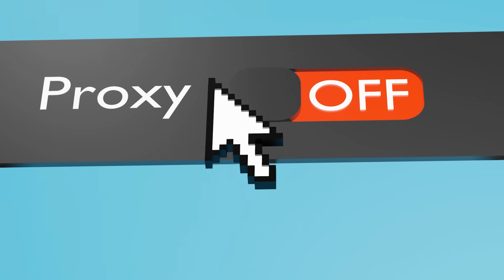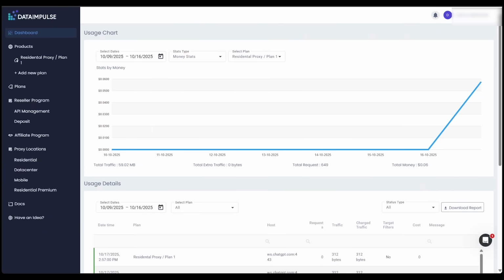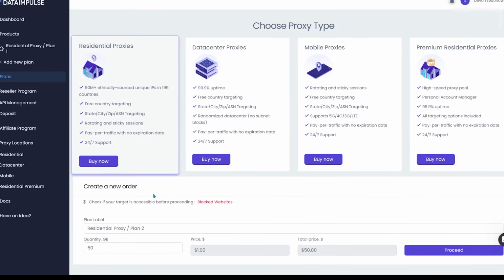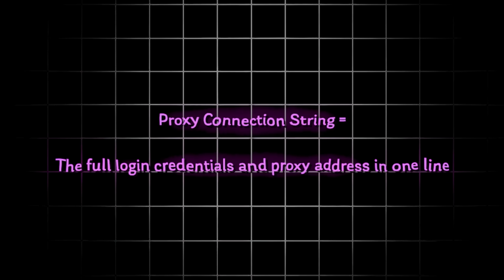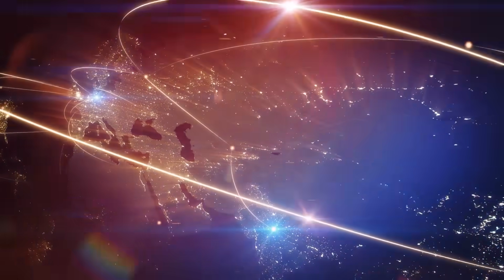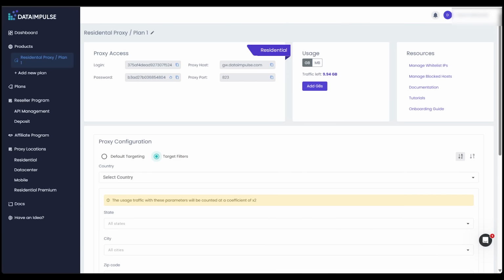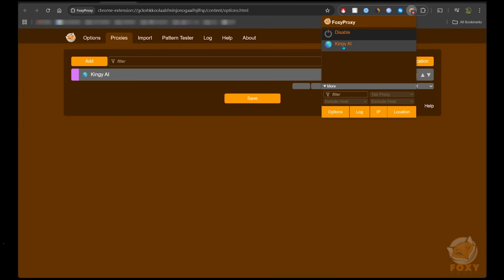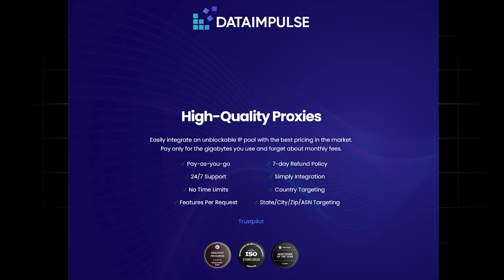Build AI Datasets Without Captchas | DataImpulse Demo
What if you could collect thousands of data points without hitting captchas, rate limits, or IP bans?

That’s exactly what DataImpulse makes possible — rotating residential proxies that make every request look like it’s coming from a real user.
In this video, I’ll show you how to:

✅ Set up your DataImpulse Residential Proxies
✅ Choose Rotating Sessions for automatic IP switching
✅ Target specific locations for geo-relevant scraping

Whether you’re building a language model, gathering AI training data, or running market research, DataImpulse keeps your scrapers running smoothly — no blocks, no downtime, just clean data at scale.

Every major AI model starts with great data.

But scraping that data safely and reliably is tough without the right infrastructure.

That’s where DataImpulse comes in — giving you millions of real, rotating residential IPs around the world, ready to power your next dataset.

Try DataImpulse

Sign up, explore your dashboard, and start scaling your scrapers instantly.

⏱️ YouTube Chapters

00:00 — Intro: Why You Need Reliable Proxies
00:26 — What Are Proxies & Why They Matter
00:44 — Real-World Examples of Proxy Use
01:06 — $1 Per GB: DataImpulse Pricing Explained
01:30 — Inside the Dashboard & Setup Walkthrough
01:55 — Demo: Collecting Training Data with Rotating IPs
03:17 — How to Configure Your Proxy Settings
04:11 — Geo-Targeted Data for AI Training
05:19 — Using FoxyProxy with DataImpulse
06:10 — Final Thoughts & Pricing Recap

Use proxies responsibly and for ethical, legal data collection.